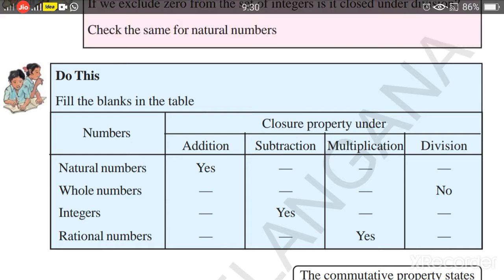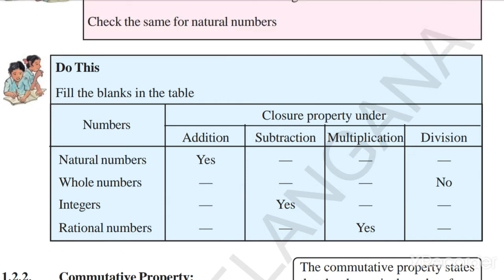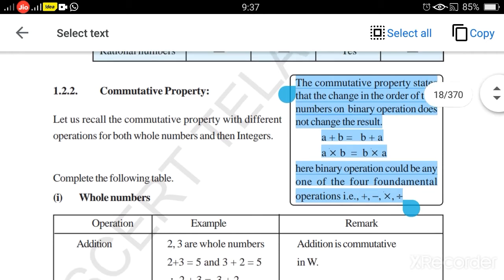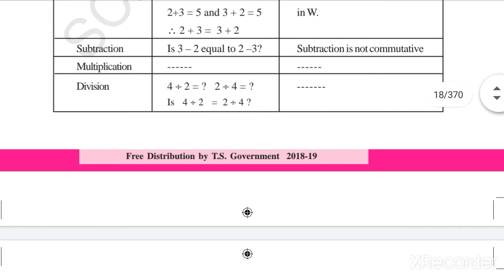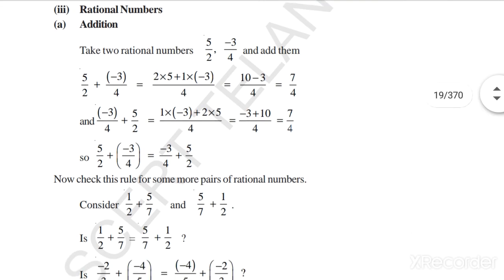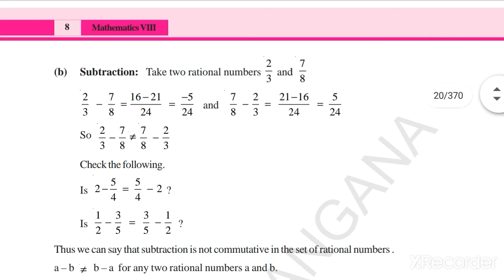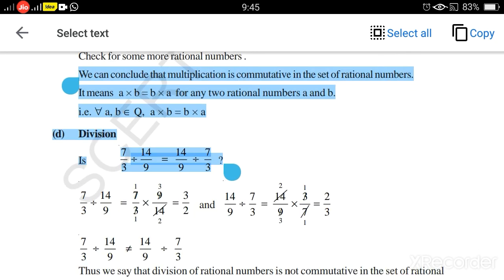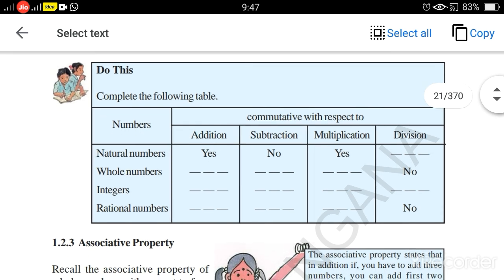VIII Class II rational numbers 02